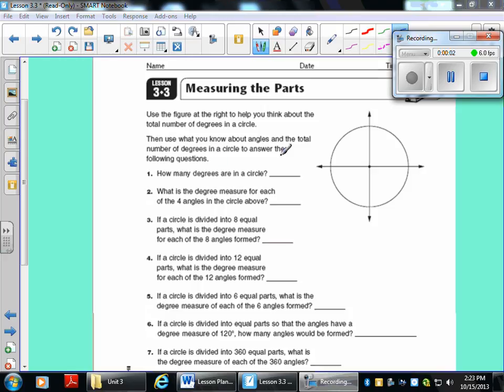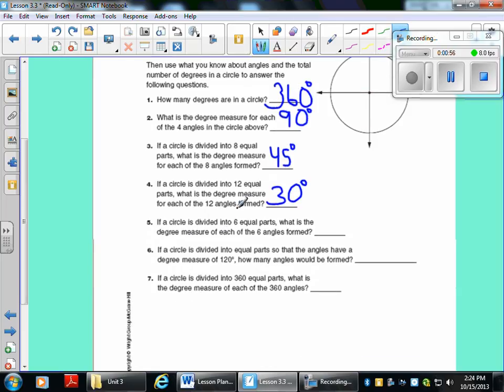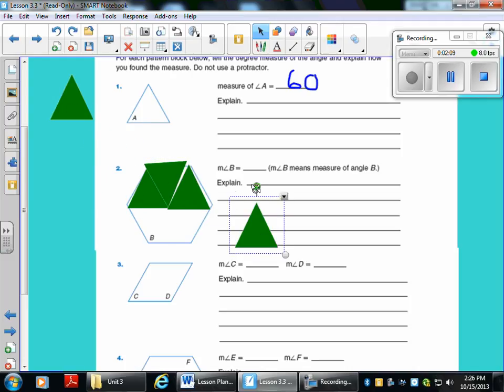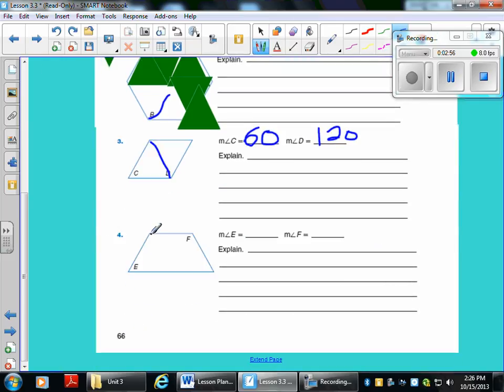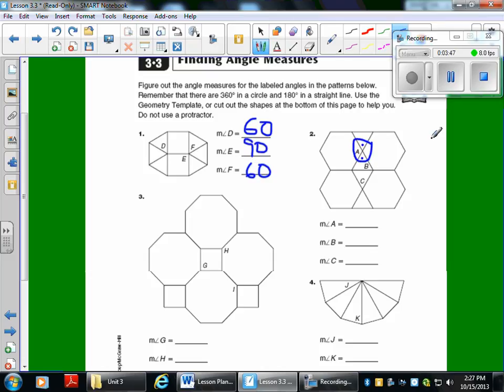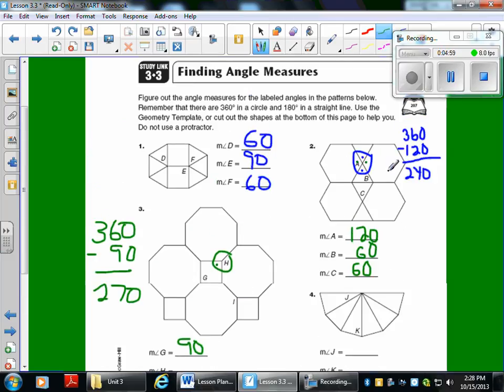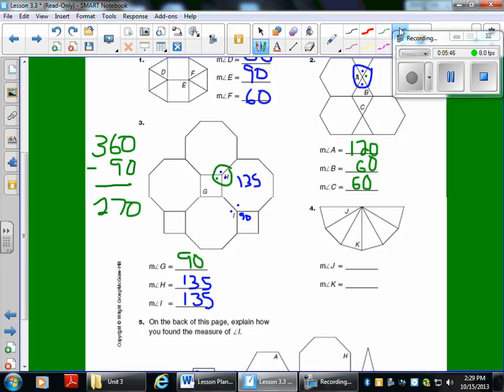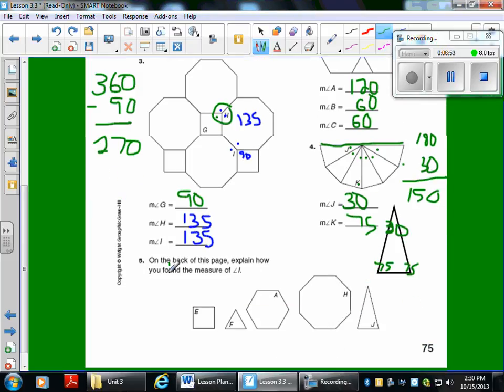Unit 3 3